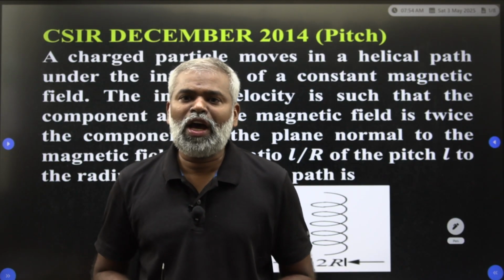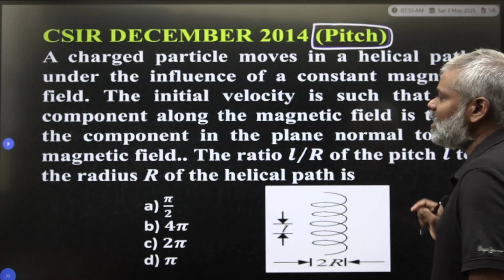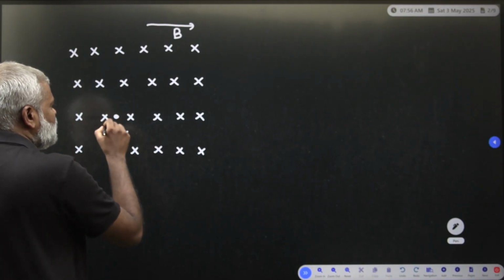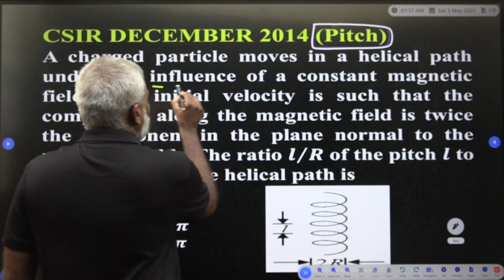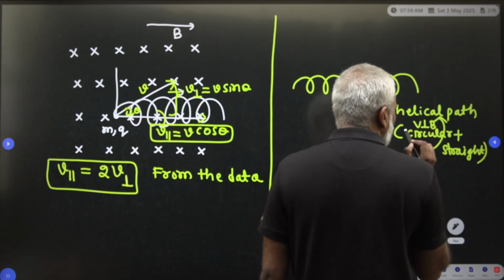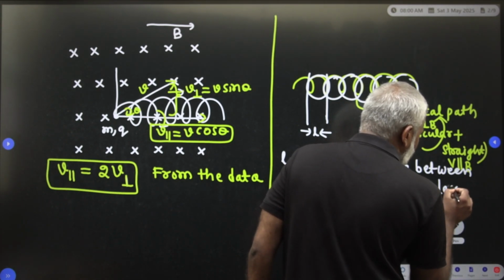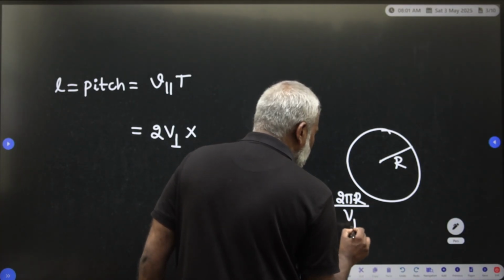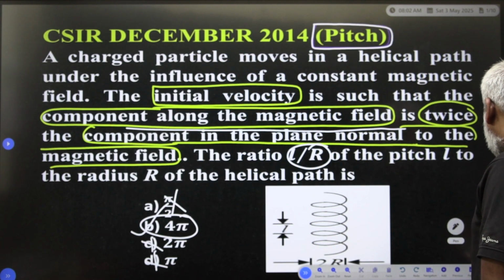20. Pitch of helical path I EMT I CSIR I DL PHYSICS I JL PHYSICS I Dr. Nagaraju Pendam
This video gives the solution technique of pitch of the helical path of electromagnetic theory.